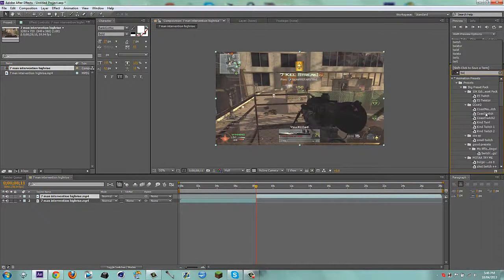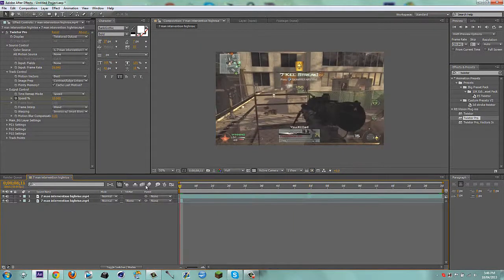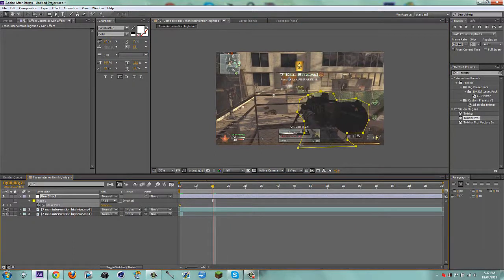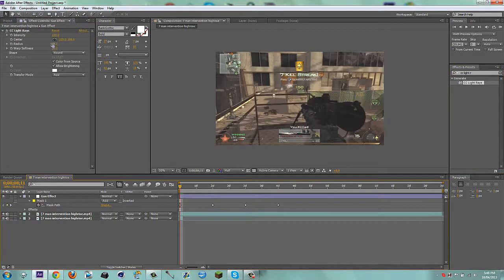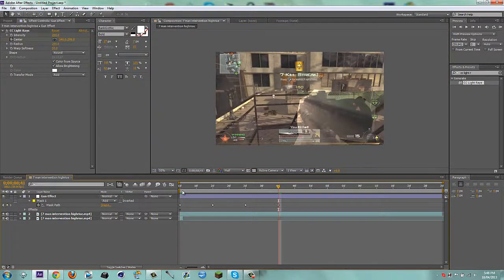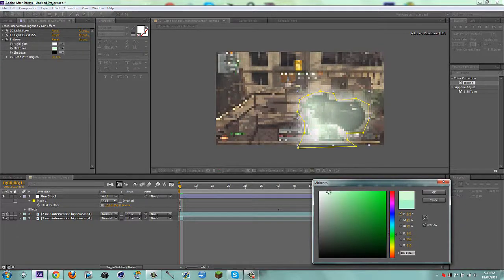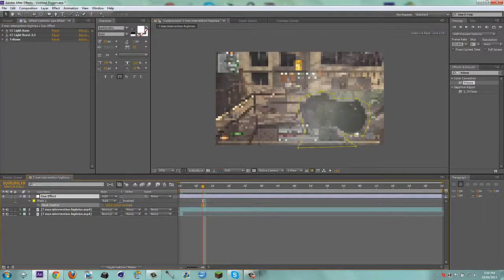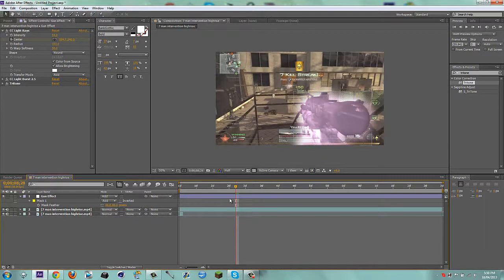Editing Tutorial #215: Glowing Gun Effect - FNT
SICK tutorial! Leave a like on your way out! Also check out the creator!